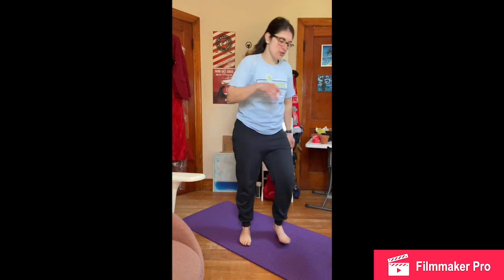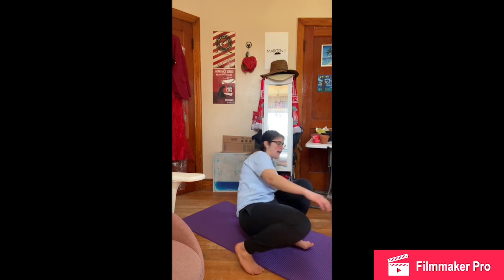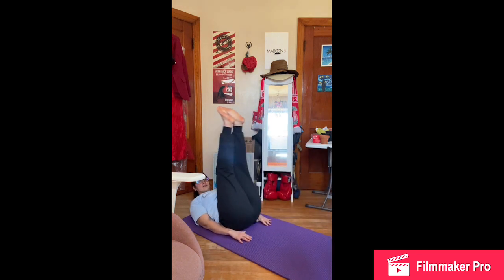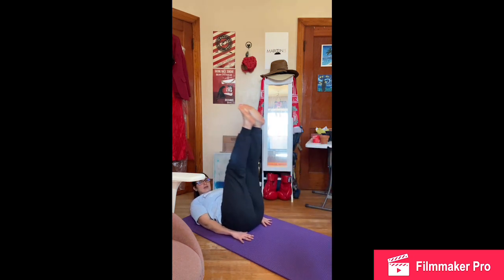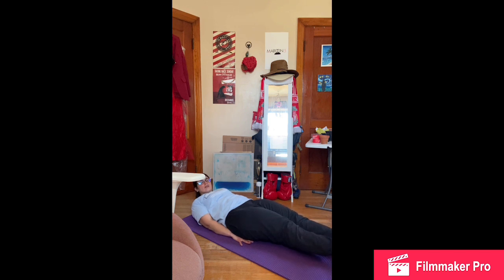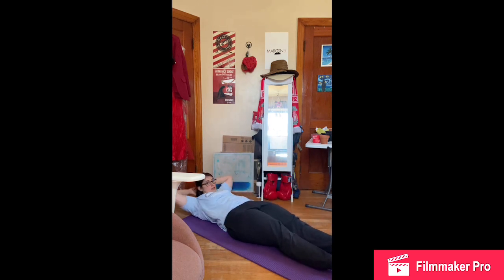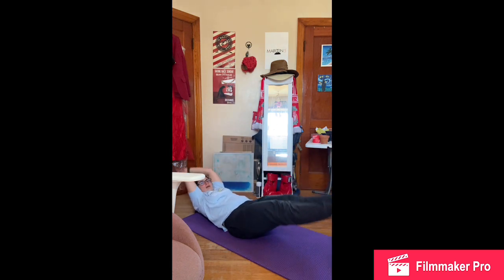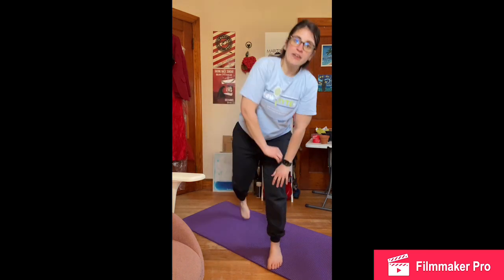New HYTEs Fit 2 Hit Challenge Week 4 Day 5- Challenge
Bonus: Celebrate!!! You’ve completed the Fit 2 Hit Challenge!!!